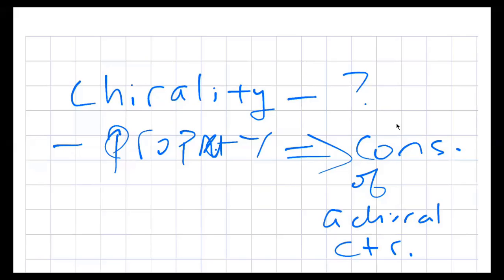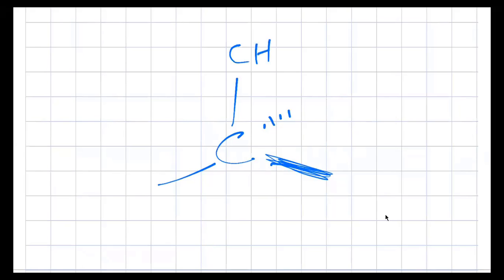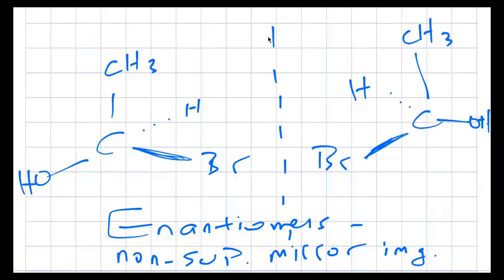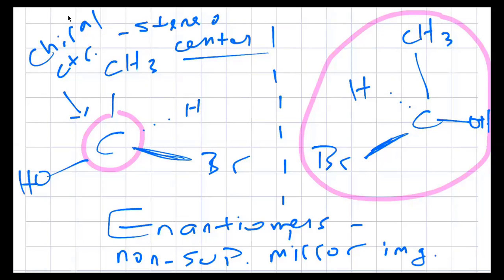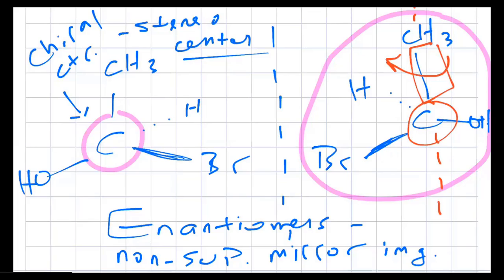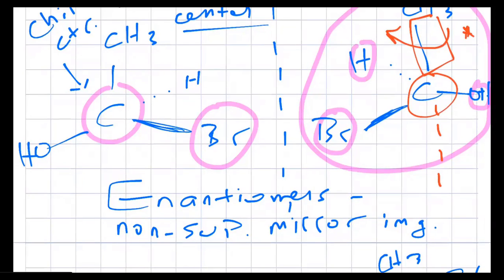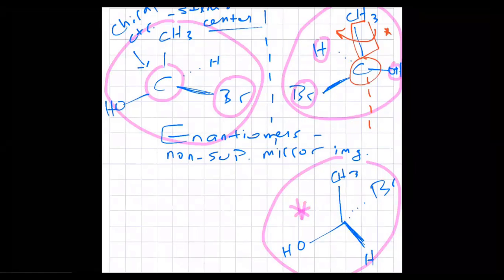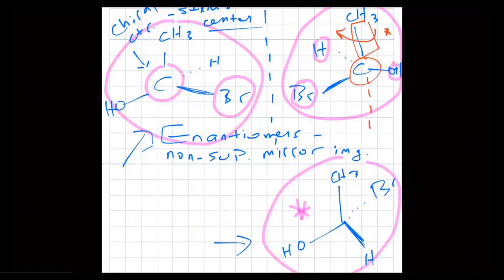CHEM 321 8142020 Part 1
Chirality Lecture 1